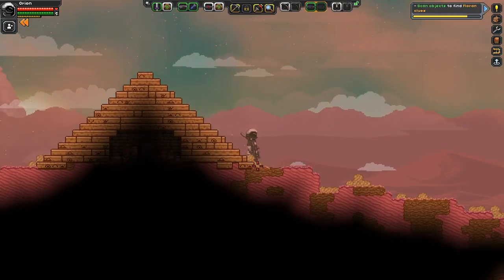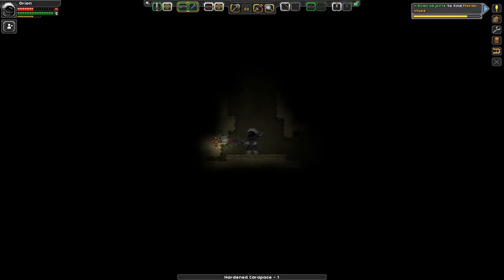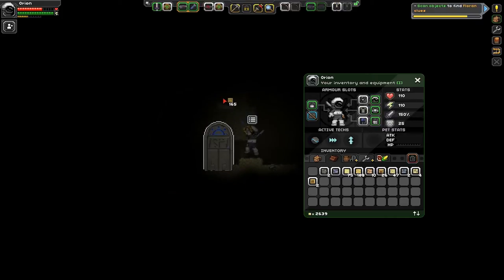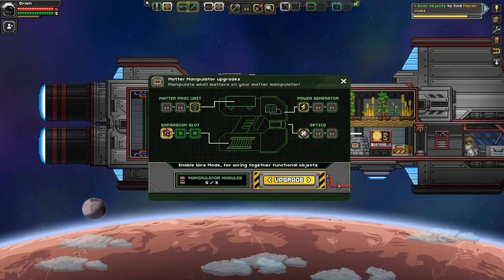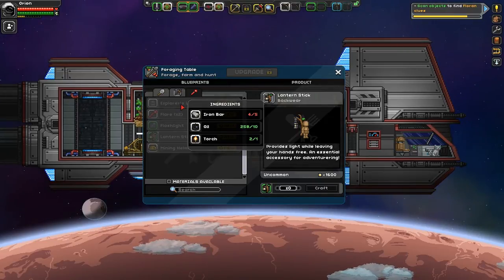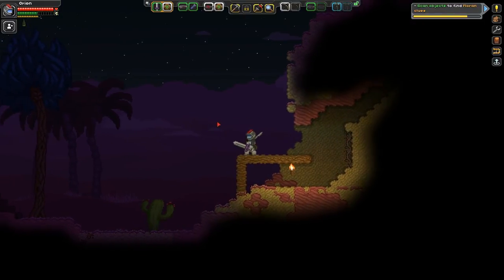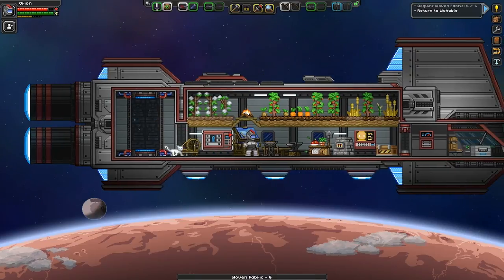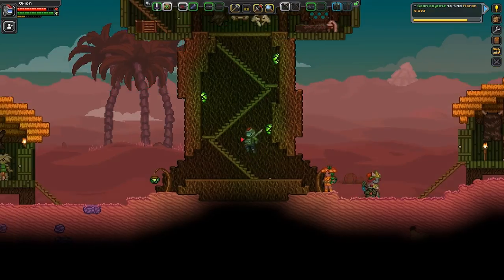Let's Play Starbound - Episode 5: Upgrade To Tungsten Armor!!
So after 5 years in "Early Access" Starbound has finally reached a Full Release state! Because of that and the loads of changes that have come along with it, I decided to get back into this game and start a brand new series!!

A lot of whether I keep making videos on Starbound will be decided by likes & views, so if you want to see more, be sure to leave me a comment and a like so I'll know to keep this series going!! :)

Starbound is a game developed by Chucklefish. It is a sandbox style game that randomly generates almost everything in the game from terrain & planets, to weapons & mobs on the planets. It has a combination of a lot of different gameplays similar to games like Terraria, Minecraft, FTL, & a few others but when you add it all up it becomes a great, unique game all it's own. It's A TON OF FUN & I hope you all enjoy.